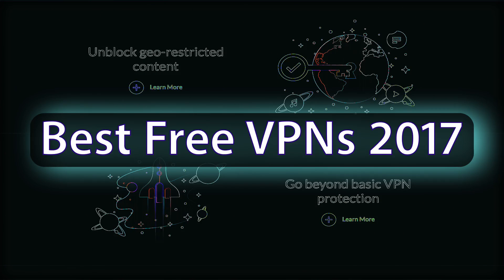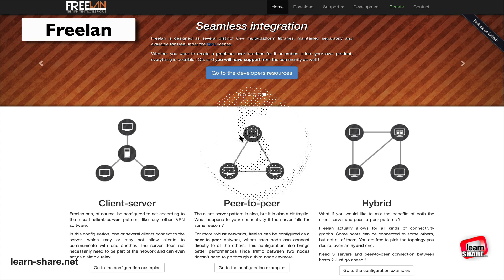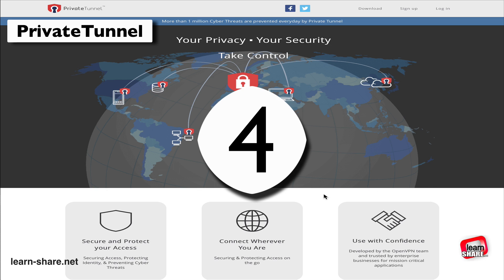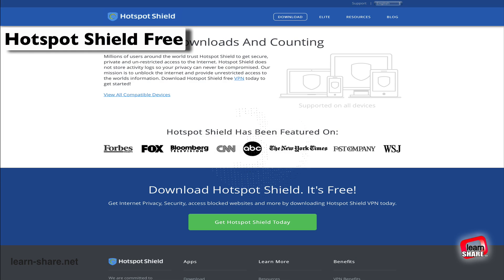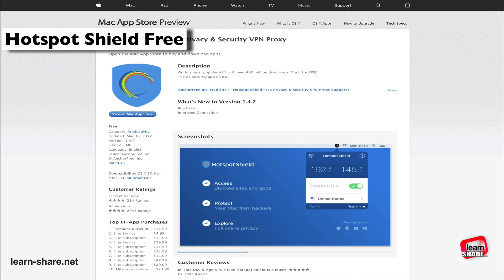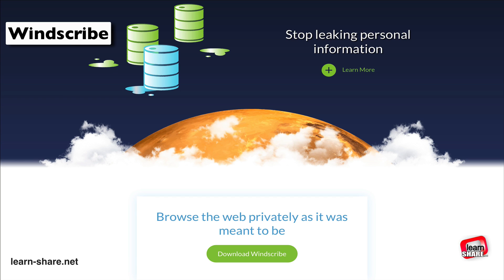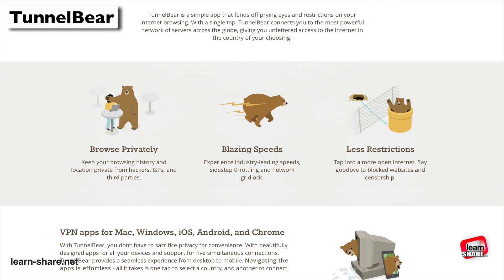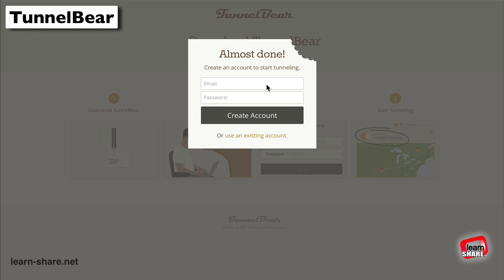Top 5 Best Free VPN Services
Best free VPN Services. Why to use a VPN (virtual private network) software, probably for two most known reasons. One is hiding who you are, and two is to hide where you are located.

To keep your privacy online, no matter where you are, or what device you’re using, these are the best free VPNs on Windows, Mac and Linux.

1- TunnelBear
2- Windscribe
3- Hotspot Shield
4- PrivateTunnel
5- FreeLan

Music from: Tobu & Syndec - Dusk (NCS Music) free use for independent Creators and their UGC (User Generated Content) on YouTube.